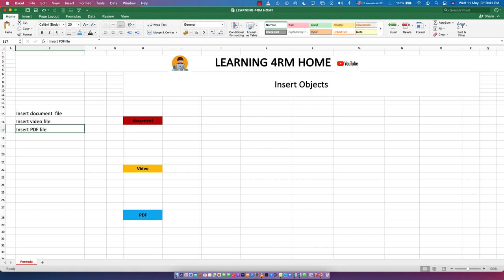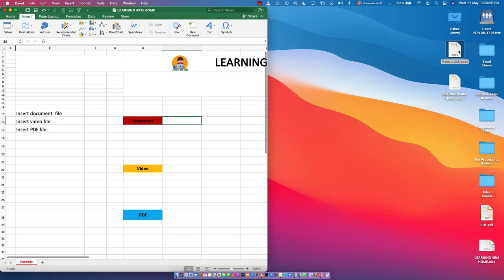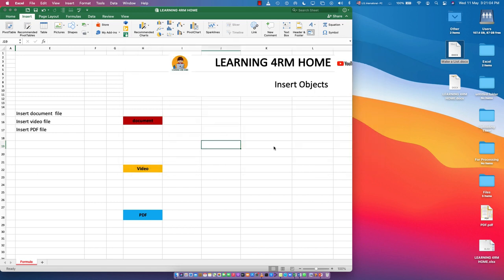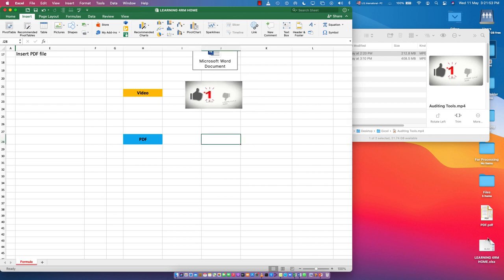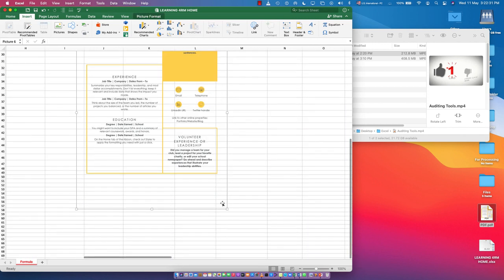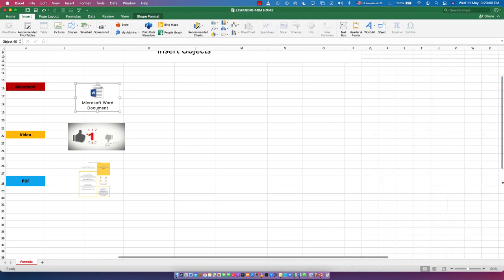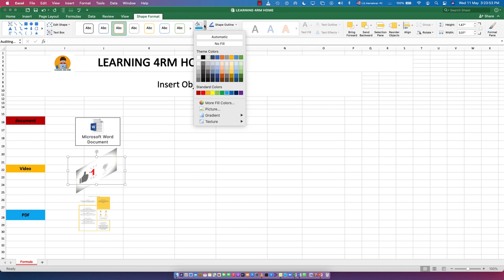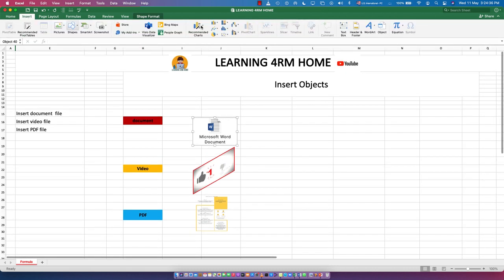MS EXCEL Tutorials for Beginners - 26 - Insert Objects.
Apps Explorer Hub presents: MS EXCEL Tutorials for Beginners -  26  - Insert Objects.  Please watch the full playlist to understand the usage of MS Excel App.